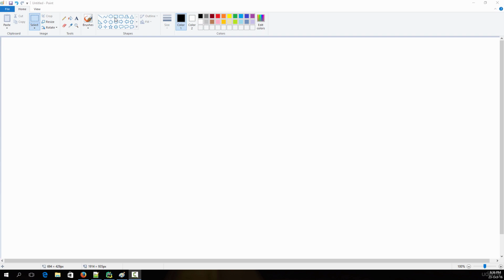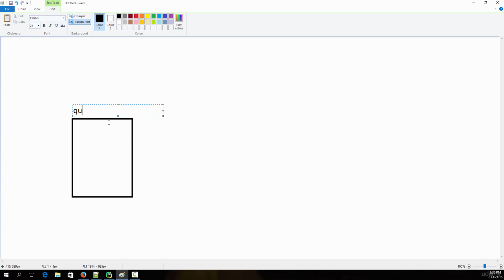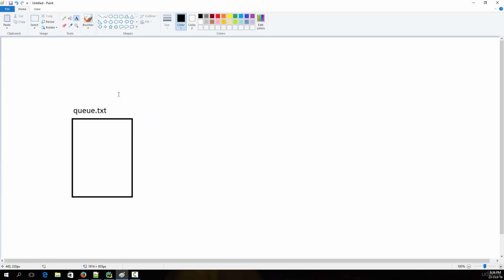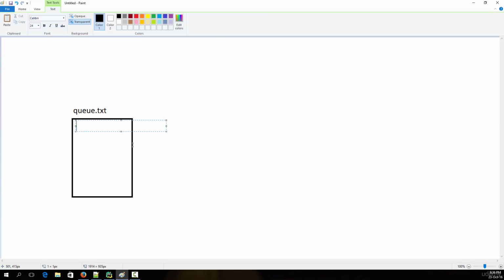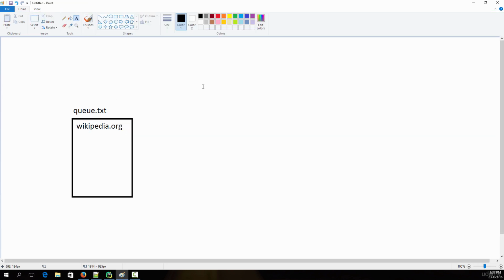Complete Python Course - Beginner to Advance 176 Python Web Crawler Part 3